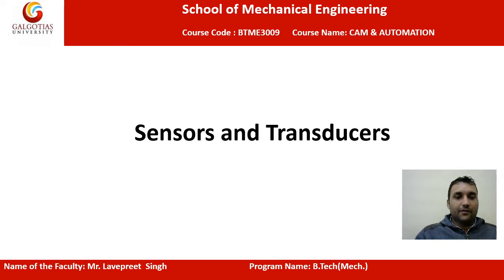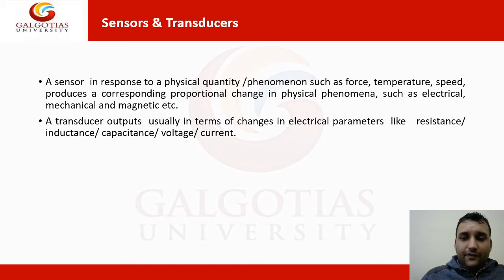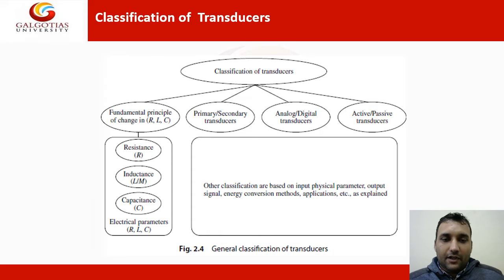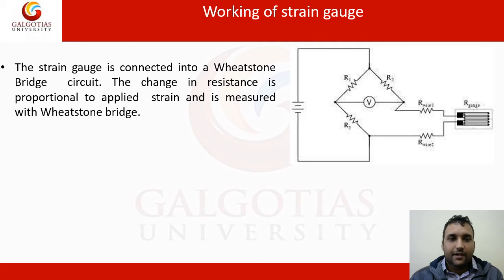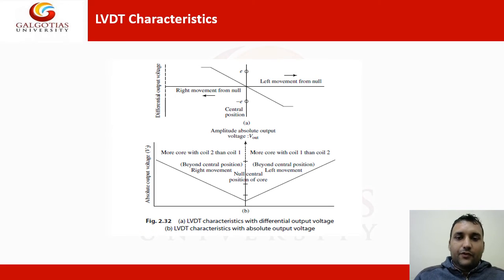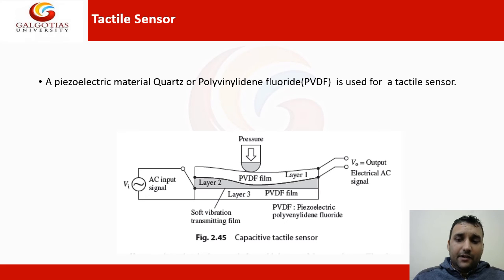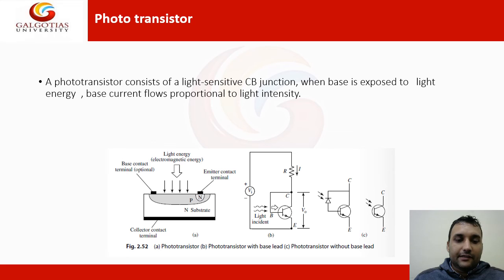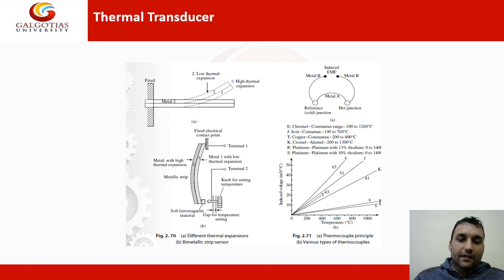BTME3009, CAM and Automation: Sensors and Transducers